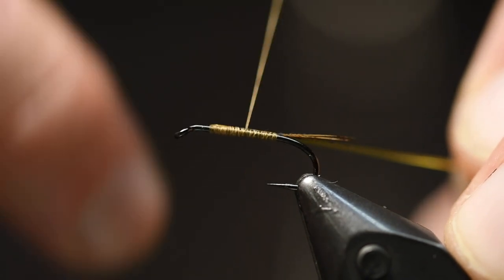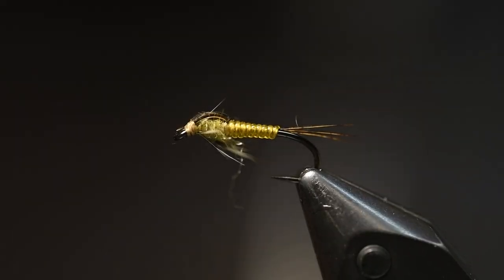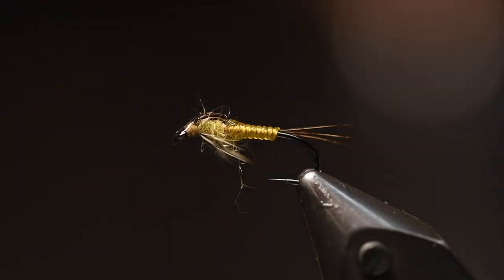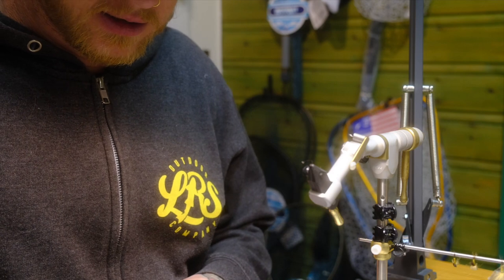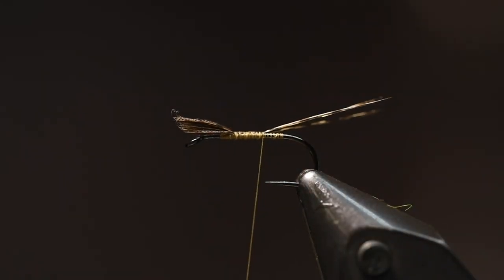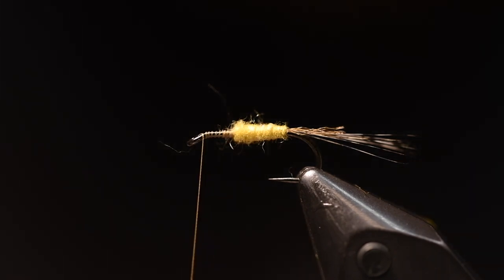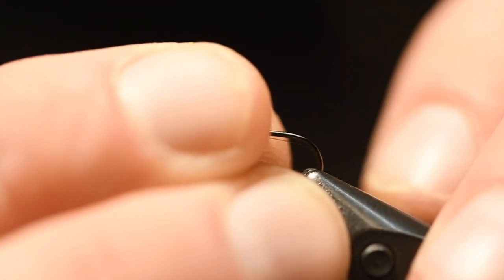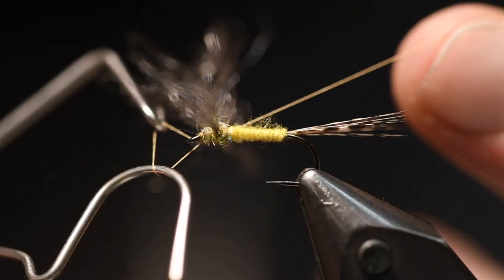#3 Life Cycle: Mayfly - Fly Tying Tutorial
This is the 3rd episode of Life Cycle, and today we tie the Yellow May Fly.

Nymph -
Hook: Ahrex FW561 #14
Thread. Veevus 16/0 Tan
Tail: Pheasant Fibers
Body: V-Rib Midge - Yellow
Wingcase: Pheasant Fibers
Thorax: SLF Squirrel Dub - Light Olive
Legs: NTS Hen Saddle
Resin: GULFF Thinman or Flexman

Emerger -
Hook: Ahrex FW511 #12
Tail/Shuck/legs: Poly Yarn - Brown
Wingbubble: Natural grey CDC + Swiss CDC Light Brown

Dun -
Hook: Ahrex FW501 - #14
Tail: Coq De Leon fibers
Body: Semperfli Kapok Dubbing - Sulphurea
Wing: Swiss CDC - Light Brown
Thorax: Senyo's Laser Dub - Light Olive

Crippled -
Wing: Natural Grey CDC
Hackle: Cock/Cape hackle, color of choice ( in video: Grizzly Variant )

Spent -
Wing: Sparkle Emerger Yarn - Grey